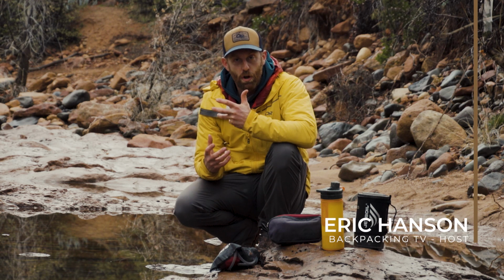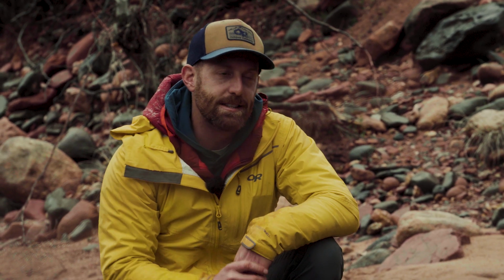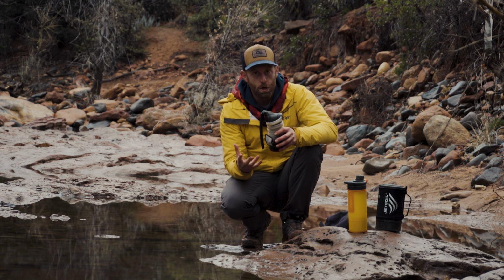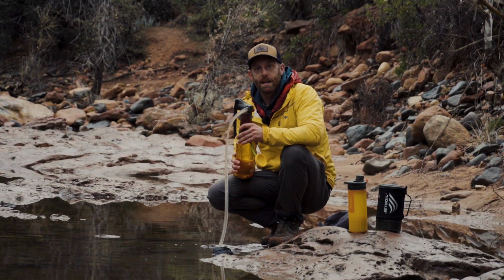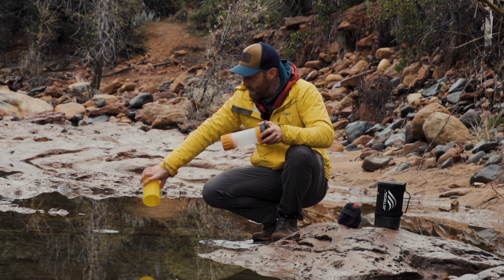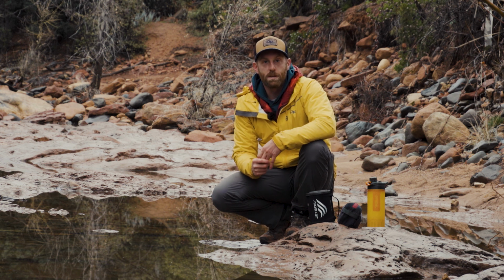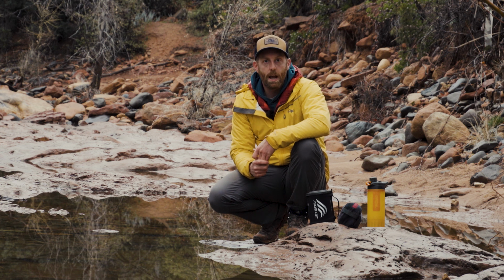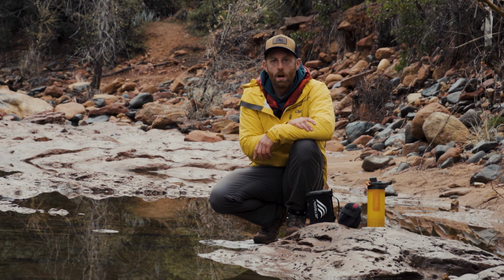Best Ways to Filter Water on Backpacking Trips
There's a lot of different ways in which you can treat your water in the backcountry, so in this video, we're going to look at some of the most common and effective ways you can treat and filter your water on the trail.

What other methods do you have for treating water in the backcountry?

Gear mentioned/included in this video: MSR Guardian Purifier, GRAYL Geopress, JetBoil stove, AquaTabs